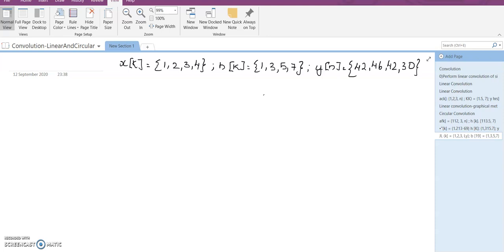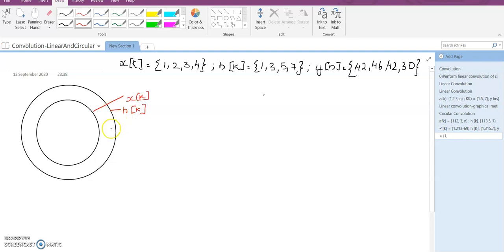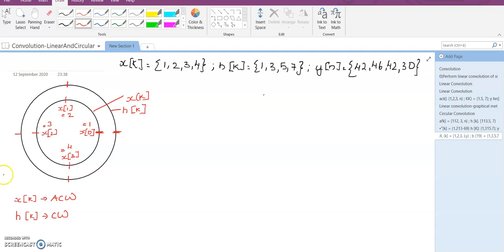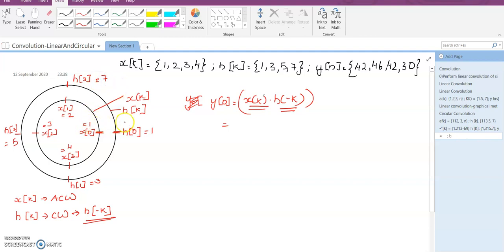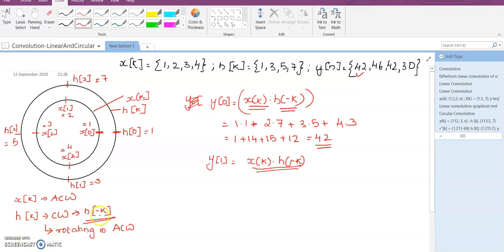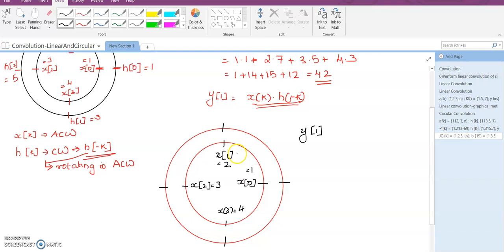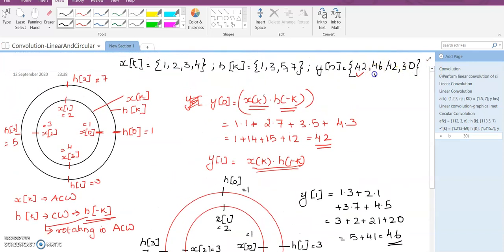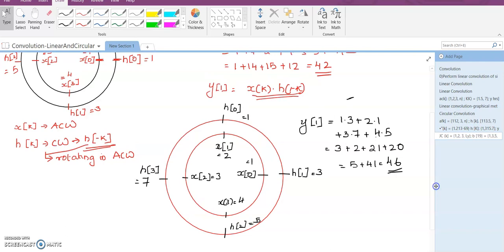KTU - DSP - S5 ECE - VIDEO 9